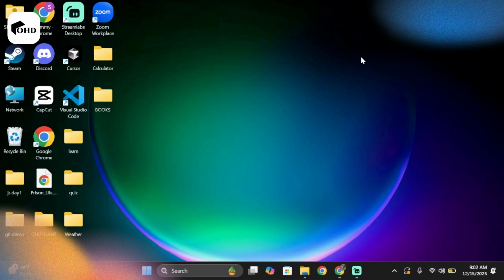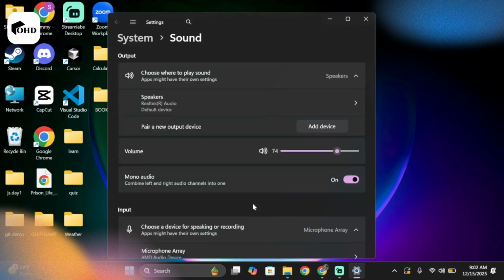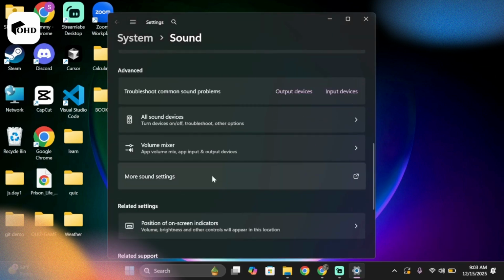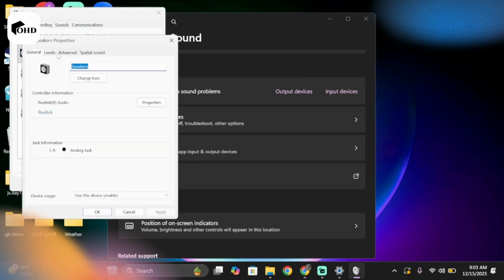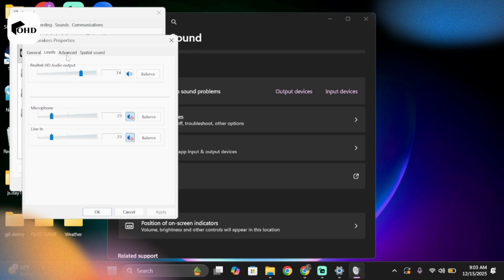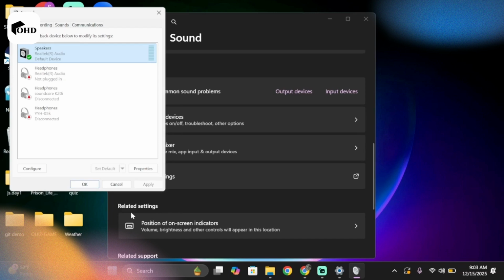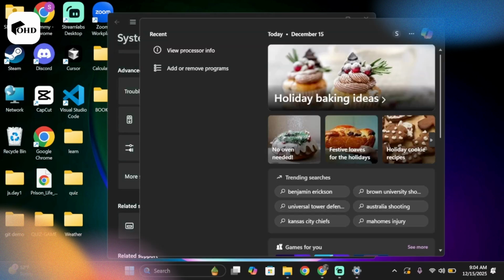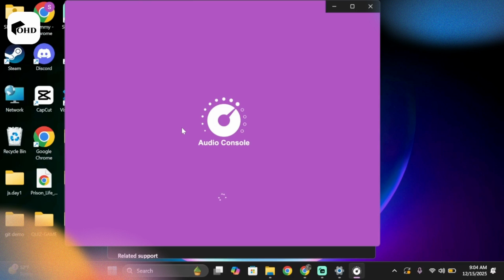How To Remove Background Noise From Microphone On Windows 11 (Full Guide)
00:00 – Why Background Noise Can Ruin Your Audio
00:06 – How to Easily Remove Microphone Noise on Windows 11

Tired of distracting background noise ruining your audio while using a microphone on Windows 11? This guide will walk you through step-by-step instructions to eliminate unwanted sounds. Learn how to adjust system settings, use built-in tools, and third-party software to get crystal-clear audio for your calls, recordings, and streams.